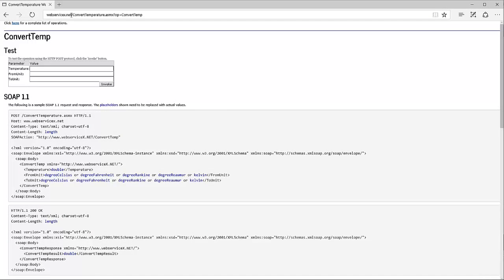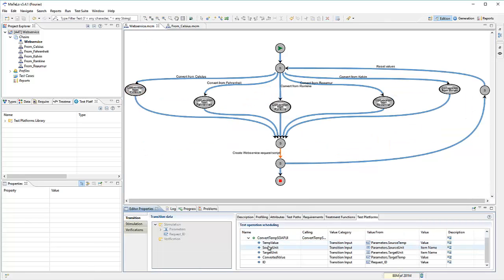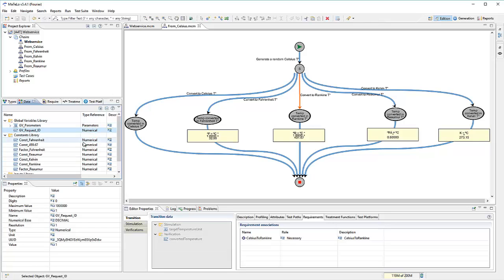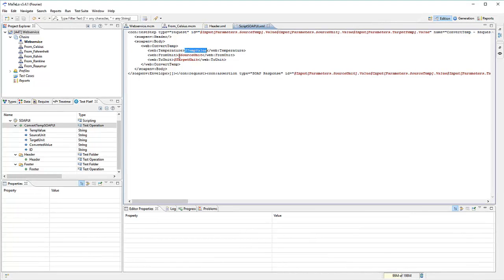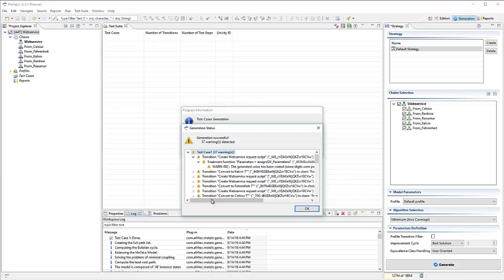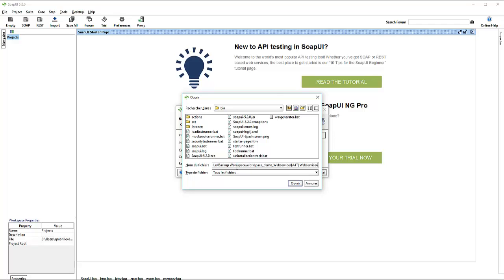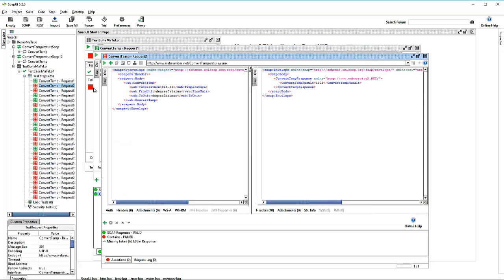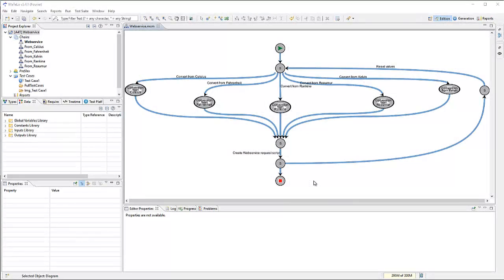SoapUI Model-Based Testing with MaTeLo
Tutorial explaining how to design a MaTeLo model based on a Webservice to automatically generate test case and test script to be executed in SoapUI v5.2.0.